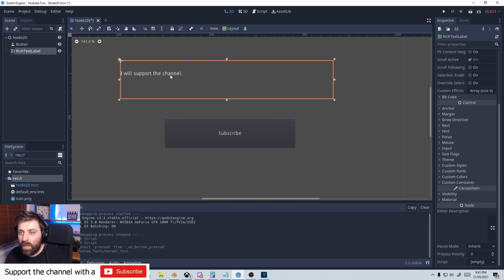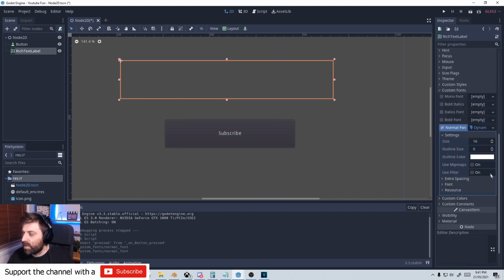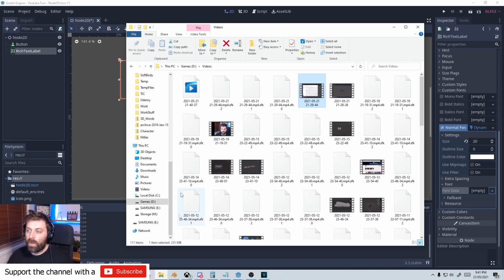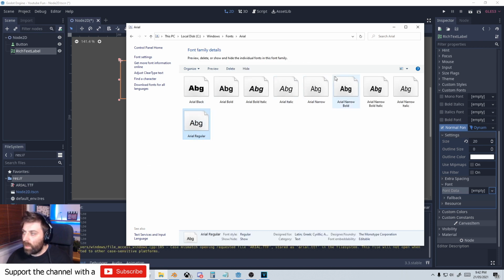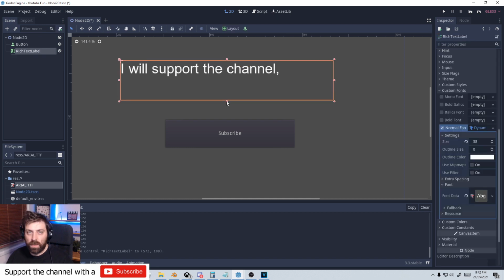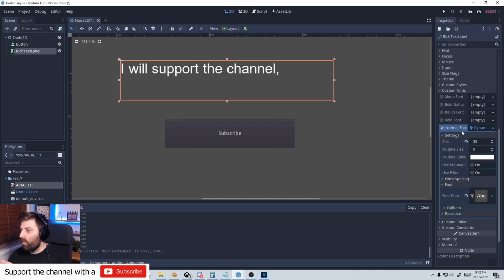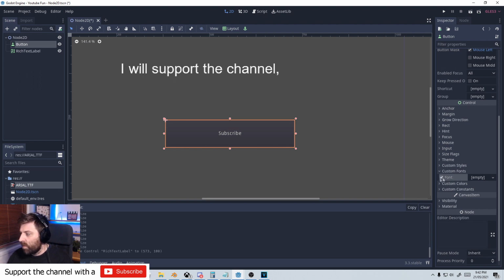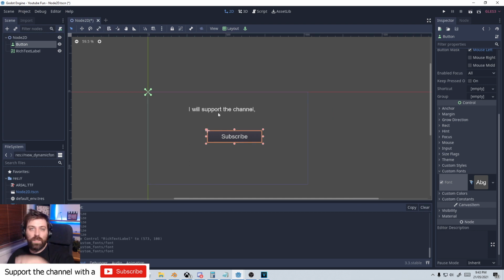Godot Change Font Size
Godot is a free open source game engine and in this video I show you how to change the font size. This is very much for those that want to get started in Godot